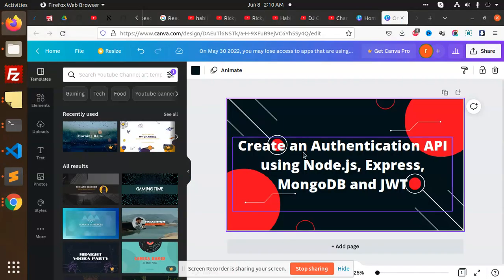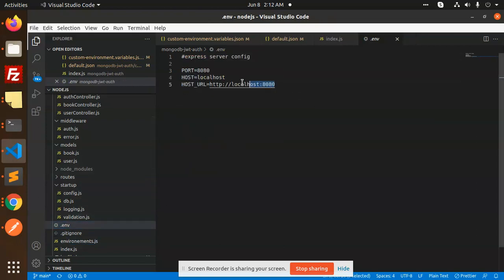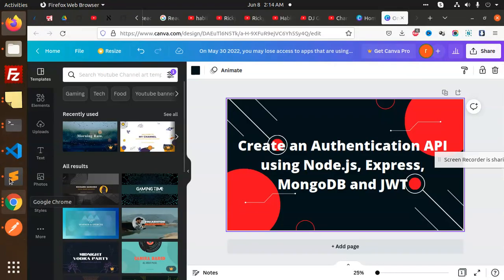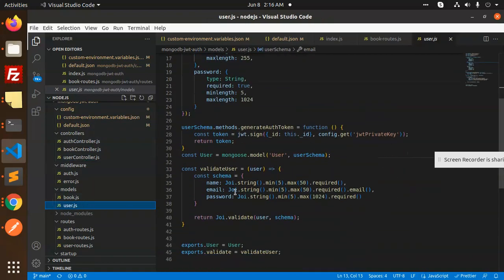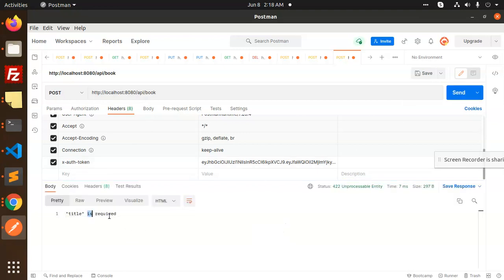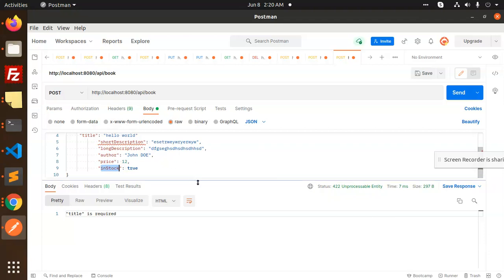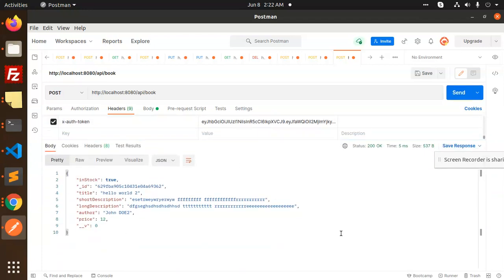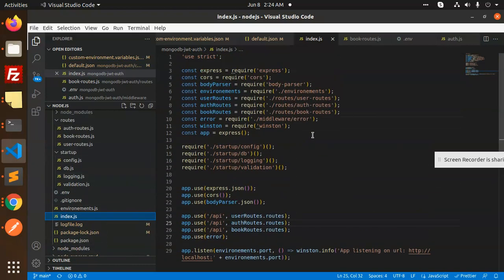Create an Authentication API using NodeJs, Express, MongoDB & JWT | Build REST API with NodeJS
Create an Authentication API using Node.js, Express, MongoDB and JWT
Build an Authentication API With Node, Express, and MongoDB
NodeJS and MongoDB application authentication by JWT
Node.js + MongoDB: User Authentication & Authorization
How to Build a REST API with Node JS and Express